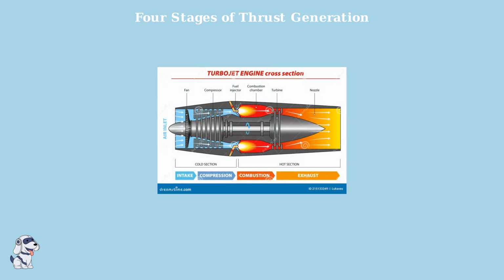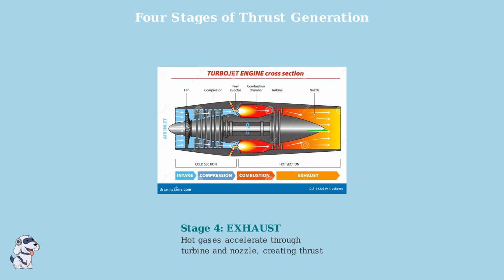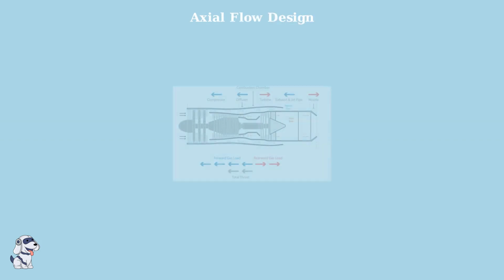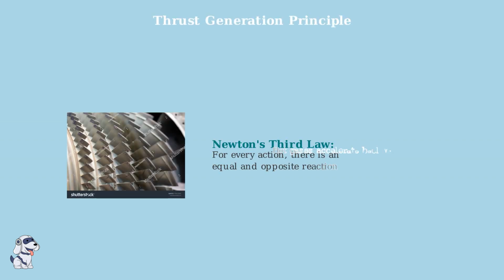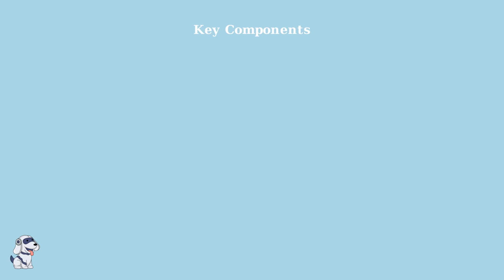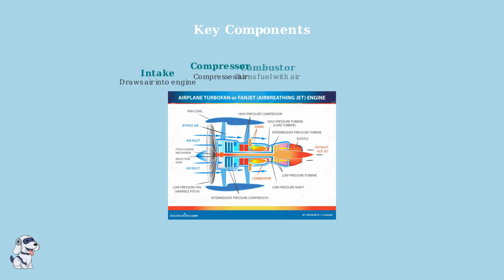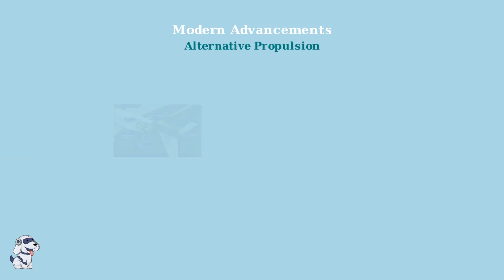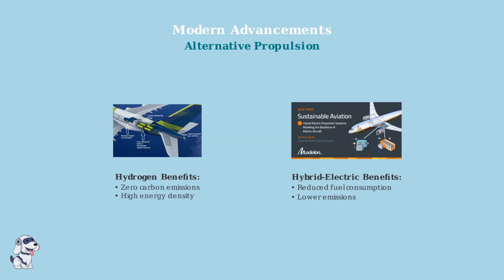How Jet Engines Work 🔥✈️ | The Science Behind Flight Explained Simply!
Ever wondered how planes soar across the skies at incredible speeds? 🛫
In this quick and powerful explainer, discover how jet engines work — from air intake to thrust output — all broken down into simple, visual steps.

💨 Learn the science behind:
✅ Air compression and combustion
✅ Turbines and exhaust thrust
✅ Why jet engines are so efficient

Whether you're a student, aviation lover, or just curious about flight, this video makes complex engineering feel easy and exciting!